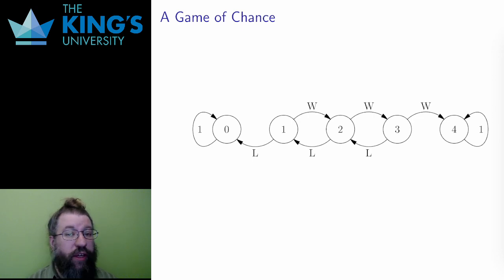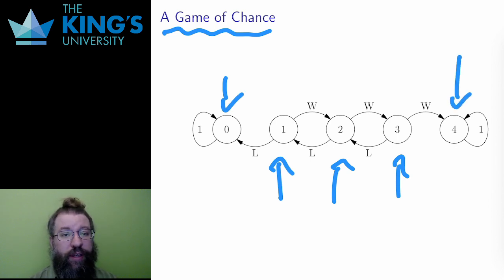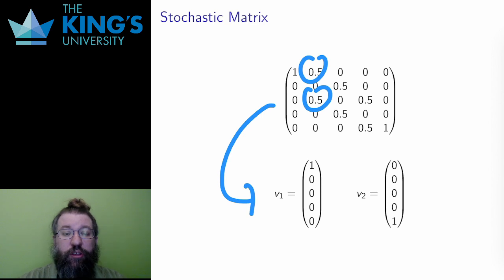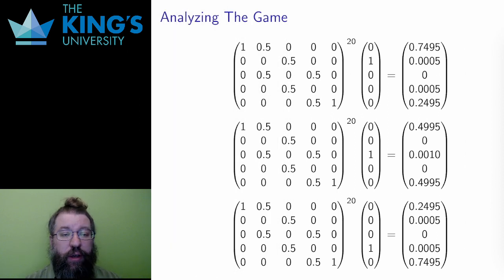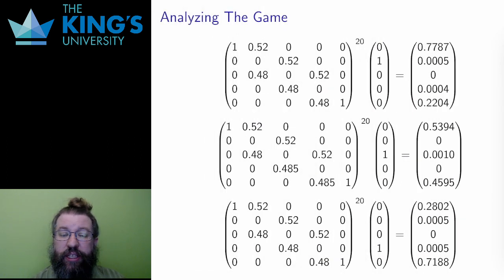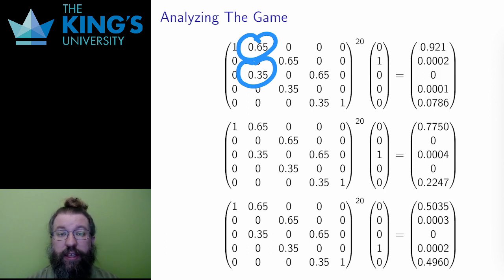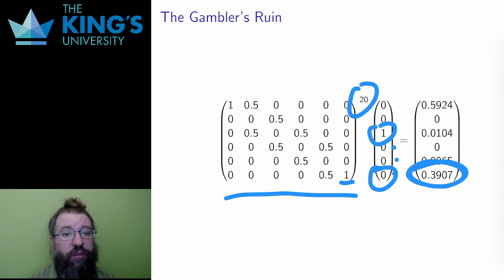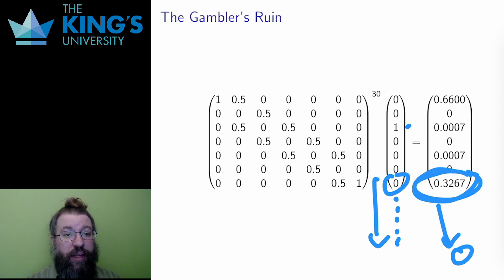Math 310 Week 11 Video 4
Gambler's Ruin